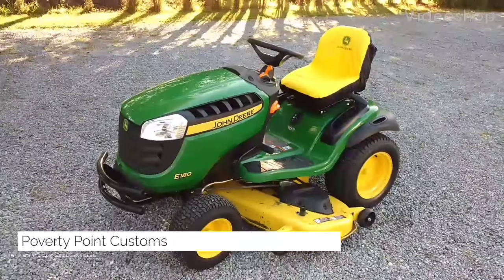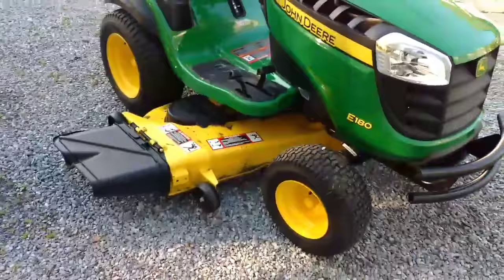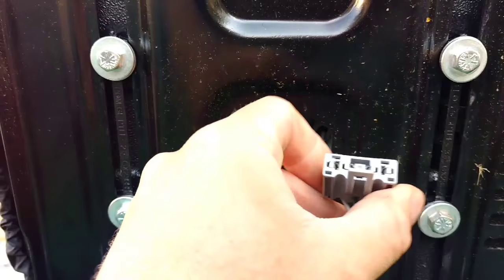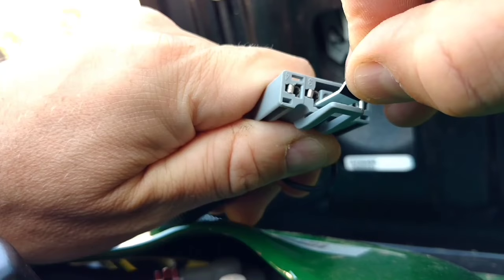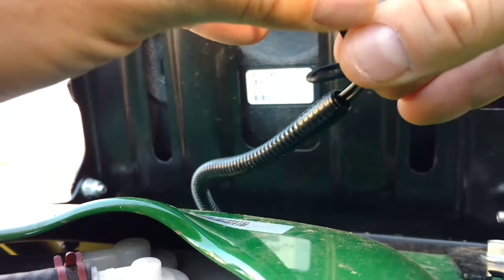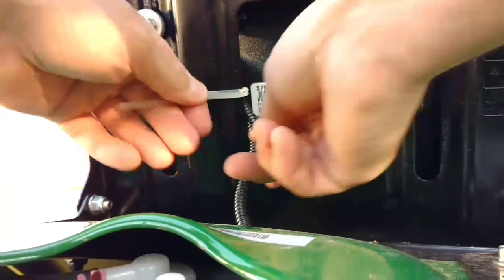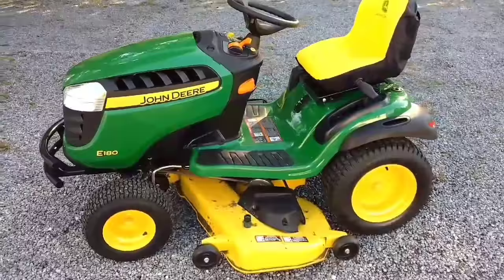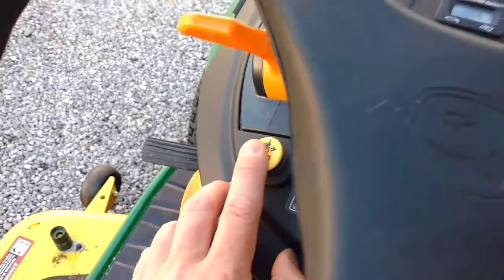How to disable the John Deere seat safety switch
This is a short video on how to deactivate the safety switch on the John Deere hundred series garden tractors. My John Deere is a 2019 25 horsepower e180 model.please be aware that the safety switches are put in for a reason so be cautious of when doing this. If I ever go to sell this tractor I will hook up the safety switches for the new owner.

Note:

Please be aware that the safety features are there for a reason so do this at your own risk.